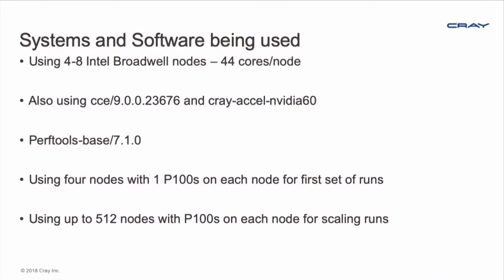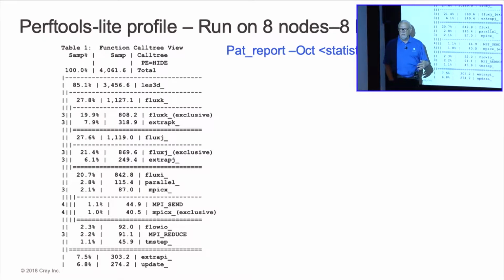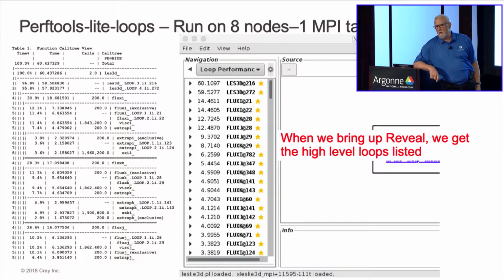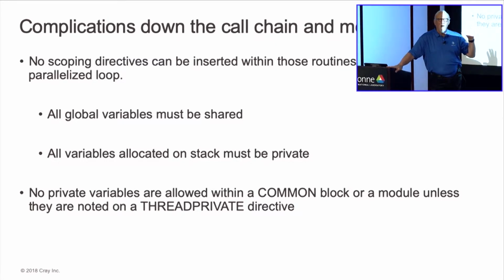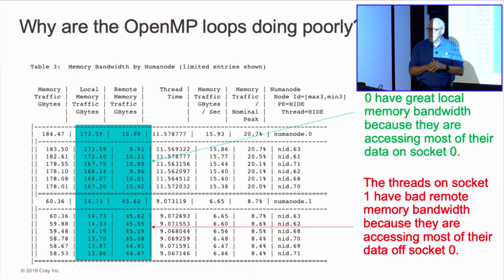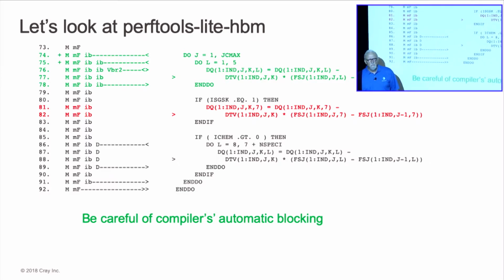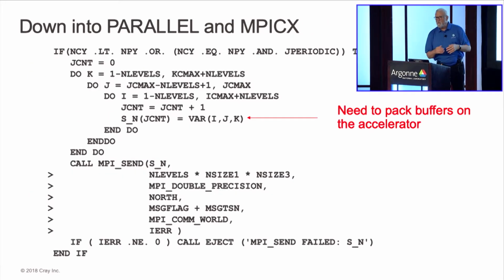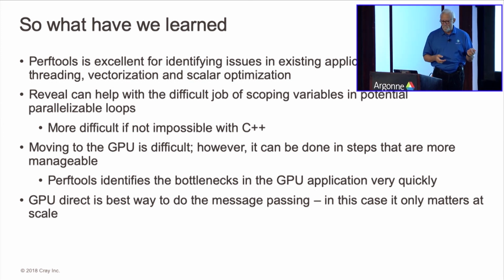Preparing an application for Hybrid Supercomputing using Cray’s Tool Suite ǀ John Levesque, Cray